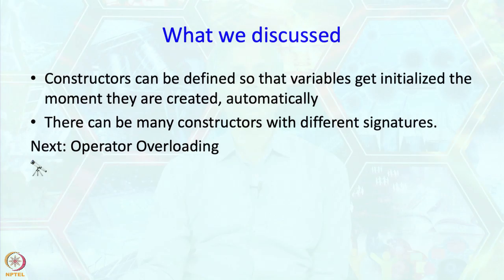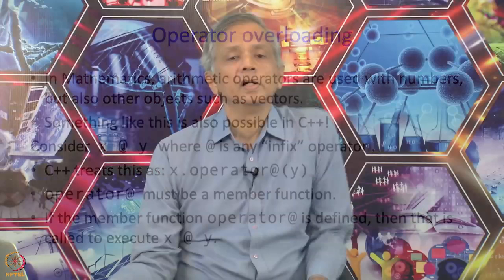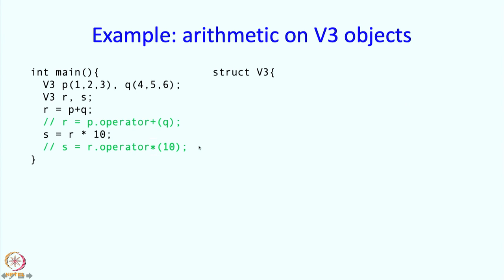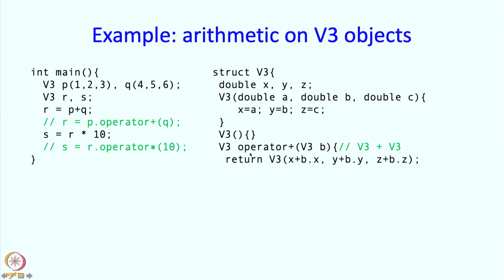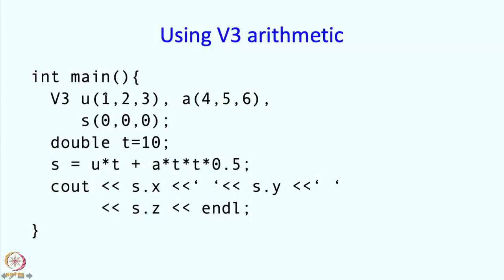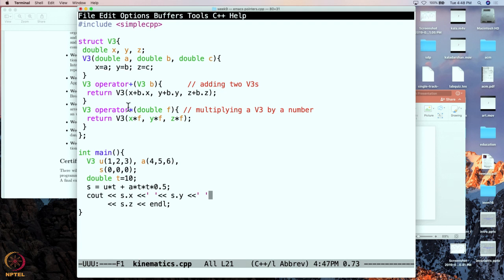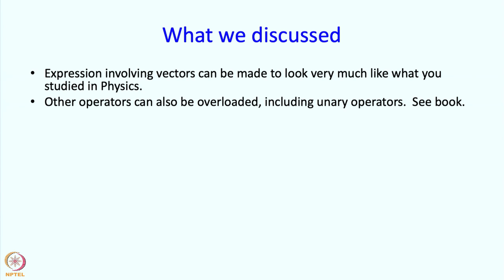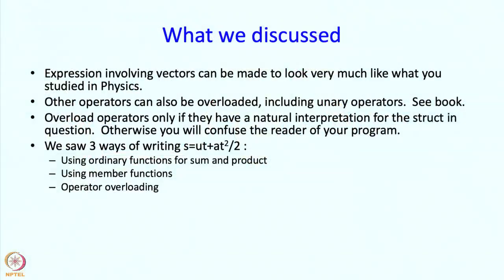Lecture 21 : Classes : Part 3 : Operator overloading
Classes : Part 3 : Operator overloading